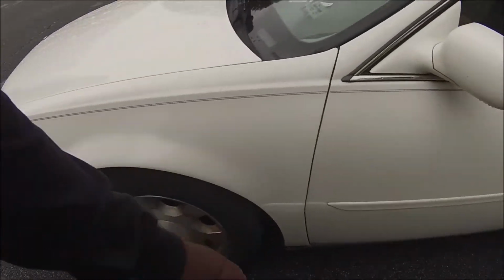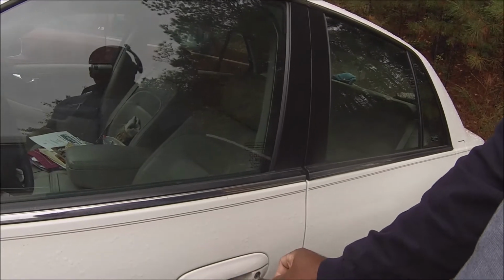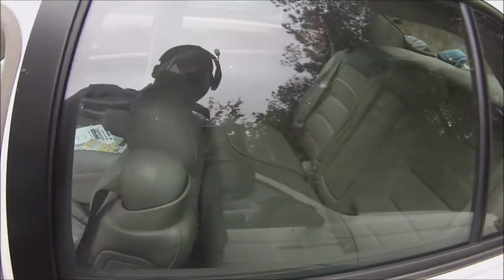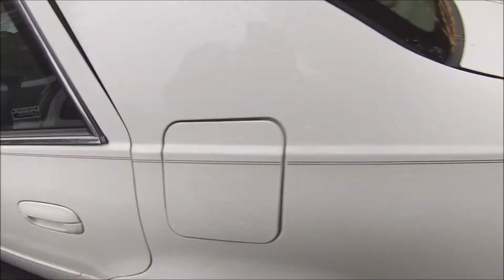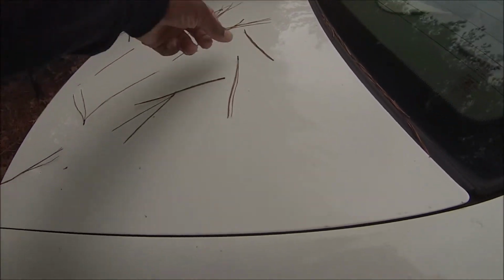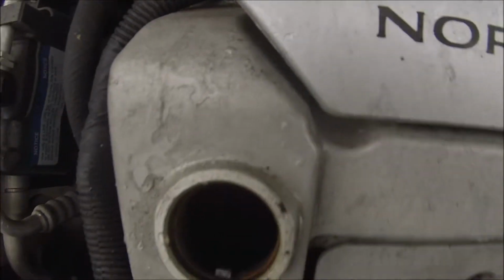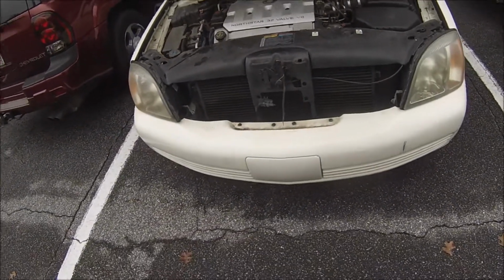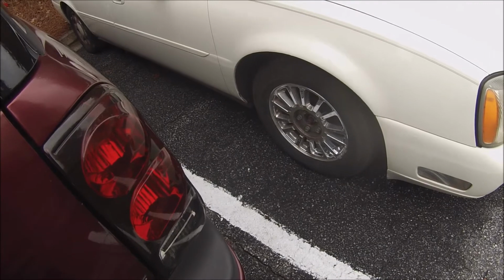$375 Cadillac Deville (Bad transmission) 14